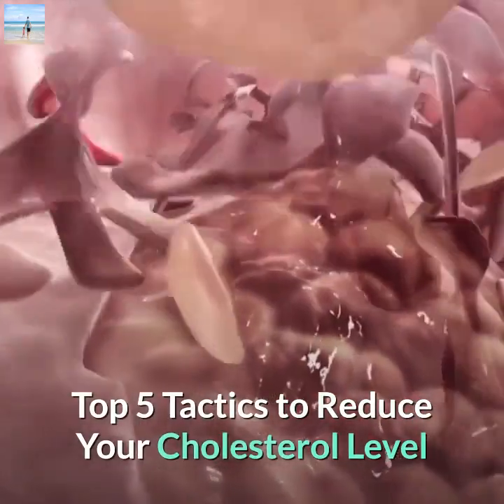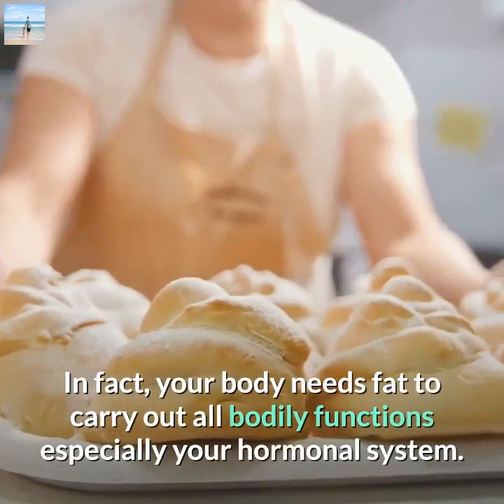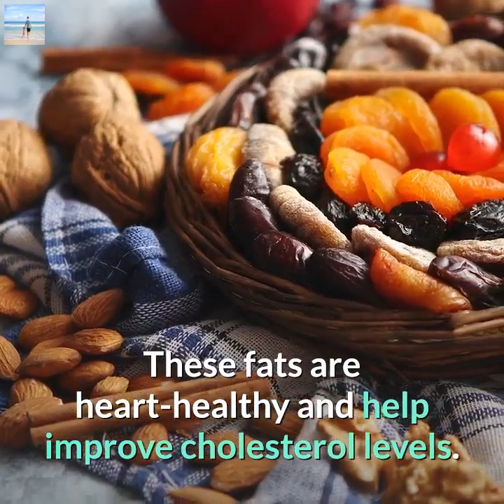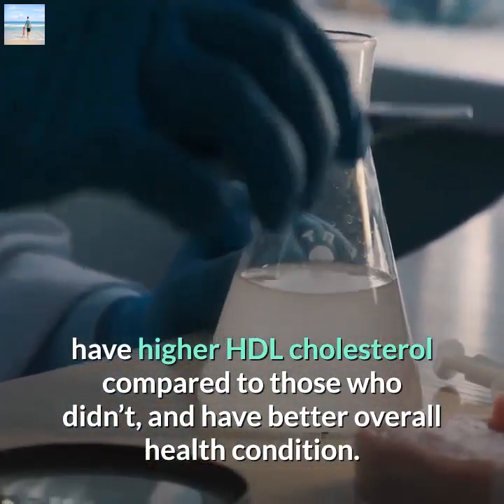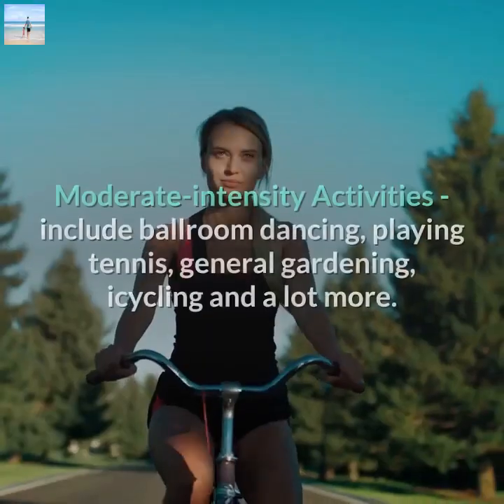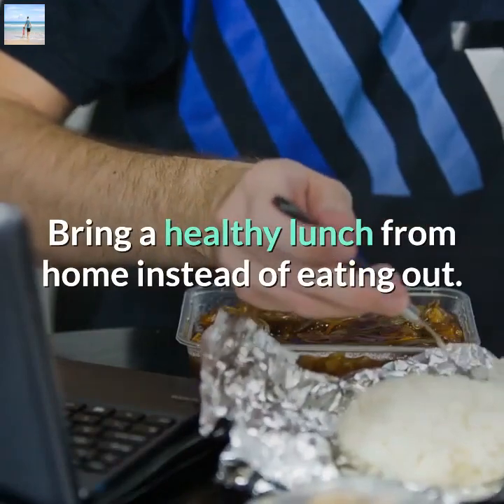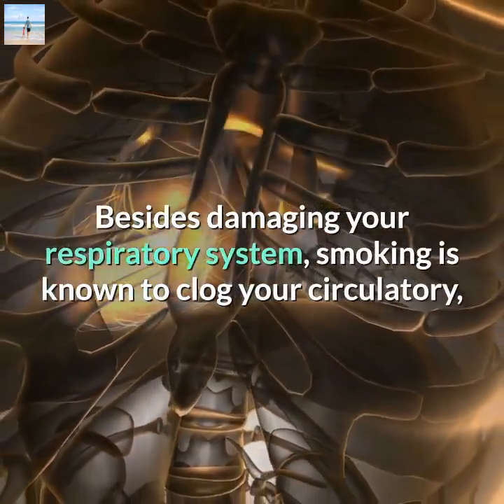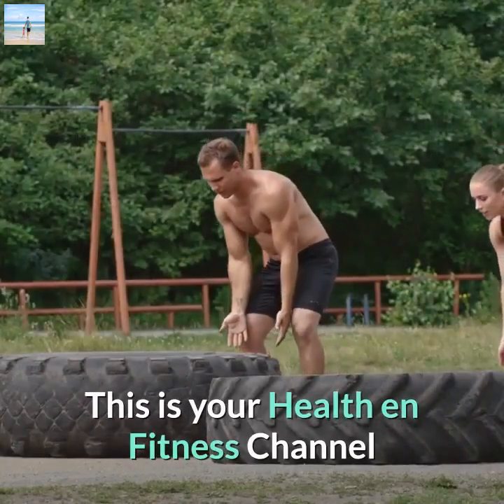Top 5 Tactics to Reduce Your Cholesterol Level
You can significantly lower your cholesterol by making simple lifestyle changes.

This not only helps you in your overall health, but also keeps you away from toxic medications that leaves you in a worse shape. As always, prevention is better than cure.

And what kind of lifestyle changes are we looking at closely? Here are 5 Top
Tactics to get you started right away:

1. Make Better Food Choices

The reason you’re in your current health state is not a coincidence, but what you put into your system in a continuous basis. If you’re physically unfit, it’s obvious that you have poor food choices and have been practicing bad eating habits for years!

Thankfully, you have the power to change! Here are some quick tips to radically plummet your cholesterol level and improve your cardiovascular health.

Healthy Fats vs Bad Fats

Not all fats are bad! So, don’t fall into the false truth that all fats are evil. In fact, your body needs fat to carry out all bodily functions especially your hormonal system.

Worrying about getting fat? Truth is, you can consume healthy fats to burn fats! So, what are unhealthy fats?

Unhealthy fats are also known as saturated fats. It’s the kind of fats that spikes up your total cholesterol and low-density lipoprotein (LDL) to unhealthy level.

Examples of saturated fats are cheese, pizza, dairy desserts, sausage, bacon, burgers, reduced fat milk, pasta, butter, fried white potatoes and the list goes on.

Are you surprised that more than half of the listed foods your favorite? You’re not alone.

A staple American diet today consists of 60% saturated fats! No wonder obesity is rising at an alarming rate.

We’ve covered the unhealthy fats, so let’s learn more about the healthy fats - The good fats, also known as unsaturated fats. These fats are heart-healthy and help improve cholesterol levels.

To eat healthily, it is important to replace some food that are high in saturated fat with food rich in unsaturated fats.

Some of the examples are all kinds of nuts, avocado, vegetable, seeds and nut oil such as rapeseed, olive, sunflower, corn oil and oily fish such as salmon, pilchards, mackerel and trout.

2. Exercise More

Many want to avoid this topic as much as they possibly can. But the truth remains the same; you have to exercise to maintain your overall health, especially when it comes to normalizing your cholesterol level.

Studies show that those who exercise more often actually have higher HDL cholesterol compared to those who didn’t, and have better overall health condition.

So, what kind of exercise works? The best plan for reducing your risk of cardiovascular disease is a combination of aerobic (aka cardio) and resistance training.

Expert recommends to spend at least 40 minutes of moderate to high intensity aerobic exercises 3 to 4 times a week to improve cholesterol levels as well as lowers your blood pressure and risk for stroke and heart attack.

And how do you make sure you commit to your exercise regimen? The best way to stay on a program till the end is to stay accountable to someone.

Still got stucked? A typical example of exercises is listed here to help you out.

Moderate-intensity Activities
- include ballroom dancing,
playing tennis,
general gardening,
icycling and a lot more. High-intensity Activities
- comprise of hiking uphill or with a heavy backpack,
swimming laps,
jogging, and race walking. Others are running,
dancing, cycling,
hiking uphill.

3. Lose Weight

If you have already implemented the first two strategies (right diet and exercise), numbers on the scale may already be dropping.

Did you know that you could actually lower your cholesterol levels by simply losing weight? It’s proven to be true. Losing 10% of your body weight can radically normalize your cholesterol level.

4. Avoid Alcohol (Most of the Time)

Here’s a well-kept secret among the doctors: Alcohol actually promotes better cholesterol level and heart health. Plus, research shows that alcohol also lowers inflammation and increases one’s lifespan.

But this secret is kept for a good reason: MAJORITY of the people will take this truth for granted and drink towers of alcohol!

5. Quit Smoking

The most well-documented impact that smoking has on cholesterol is how it lowers levels of high-density lipoprotein (HDL).

Smoking kills! A healthy person can actually succumb to numerous diseases from this habit. Besides damaging your respiratory system, smoking is known to clog your circulatory, causing inflammation and cause heart attack!

Quitting might improve your HDL cholesterol level. Studies have shown that HDL levels often go up soon after a person quits smoking.

Never give up! Stay consistent to your habit and new lifestyle changes and soon you will reap the benefits.